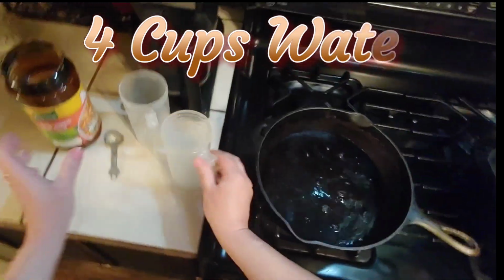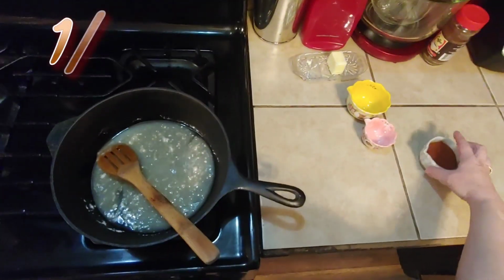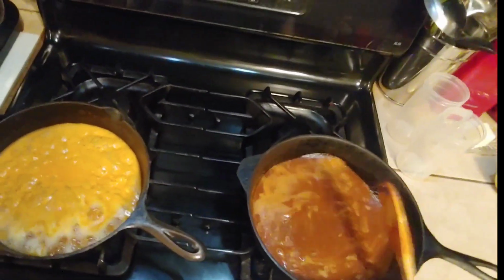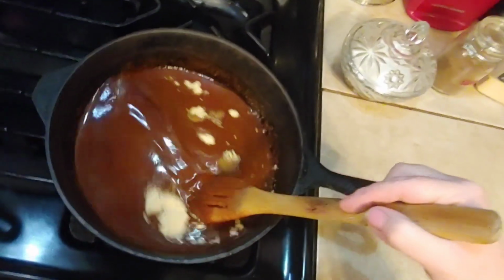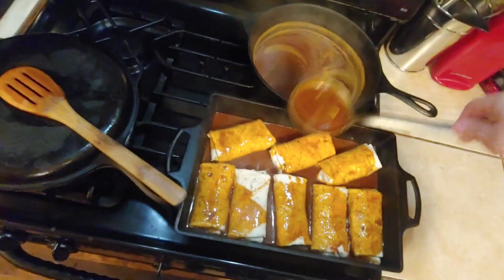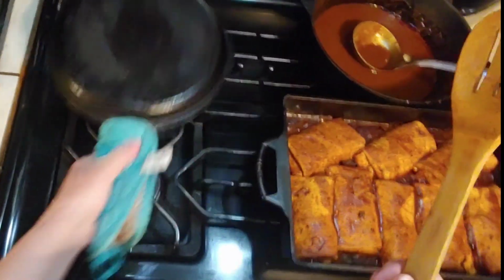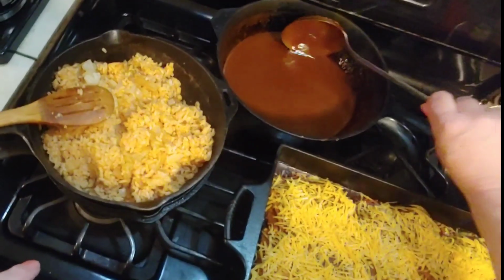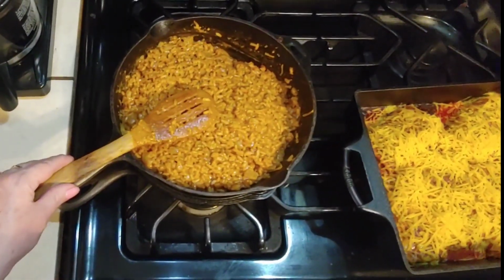Cheaters Enchiladas 🌯 $5 Feeds 4 🍚🍲Easy Homemade Enchilada Sauce & Rice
Ingredients 4 Enchilada Rice:
4 Cups Water,
6 tsp Tomato with Chicken Bullion,
2 Cups Rice, 1 Onion, 1 Cup Cheddar,
+ Enchilada Sauce
Ingredients 4 Enchilada Sauce:
1/2 Cup Oil, 1/4 Cup Flour,
1/3 Cup Chili Powder, 4 Cups Water,
1 Tbsp Tomato W/ Chicken Bullion,
1 tsp Each:
Sugar, Cumin, Garlic, & Lime Juice
8 Frozen Burritos, 1 Cup Cheddar

Don't Fear The News! Be Prepared For Doomsday With Depression Era Style, No Boxed Mix Or Processed Shi*.
We Use Simple Stockpile Ingredients That You Should ALWAYS Have On Hand. Prepare For The Next Food Shortage Or An Economic Collapse...
Get Your Kids And Family Ready To Fend For Themselves And Not Have To Rely On Government. Learn To Cook Like A True Conservative, Most Of Our Meals Are Cost Effective. $10 Or Less With 4-6 Servings, Just Simple Pantry Stock & A Little Effort!

Easy Cheap Family Dinner Ideas -Old-fashioned Recipe-
Self Sufficient Homesteading
Better Than Store Bought Homemade